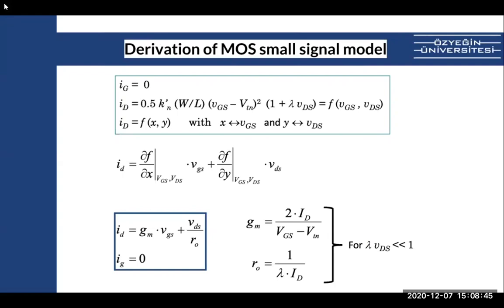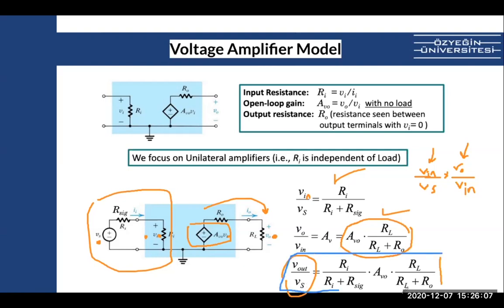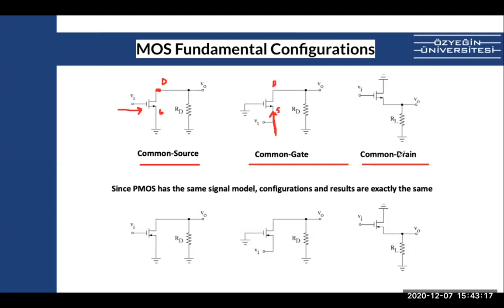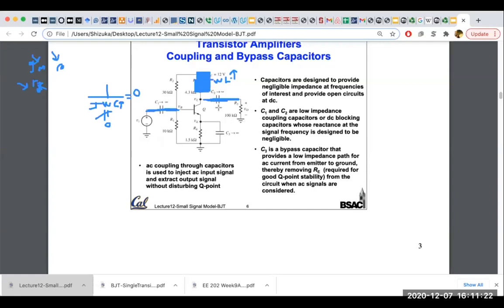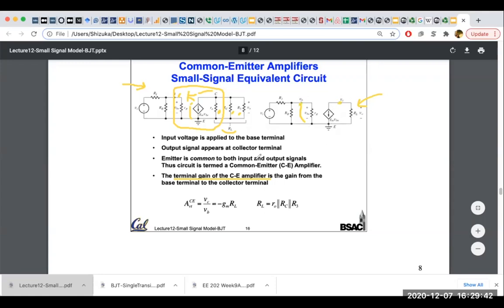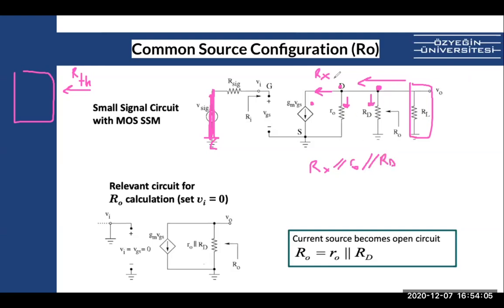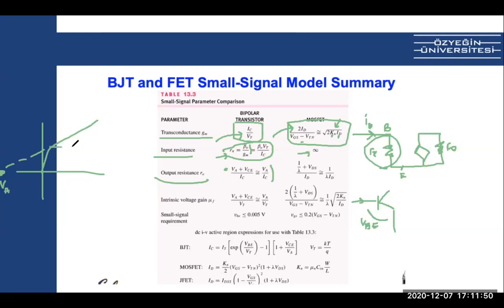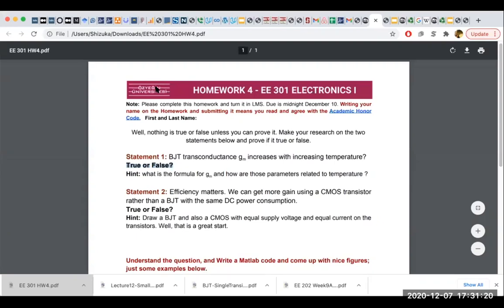EE301 W7 BJT Small Signal Model